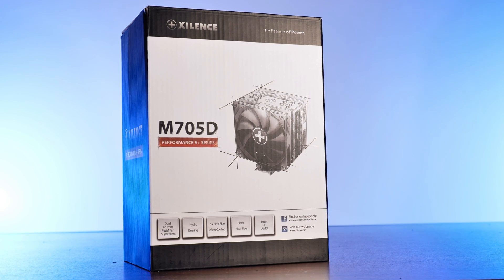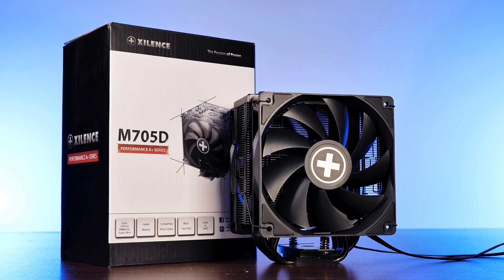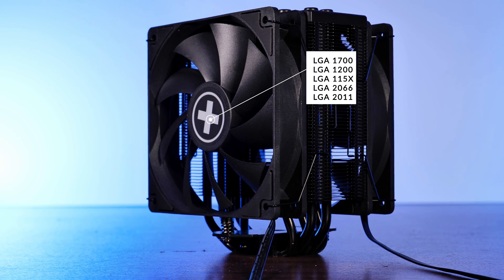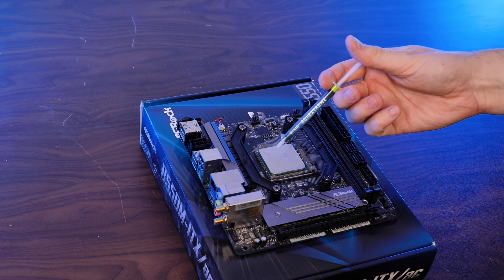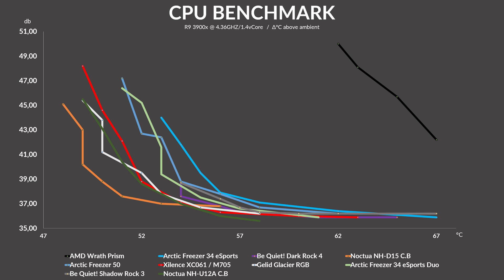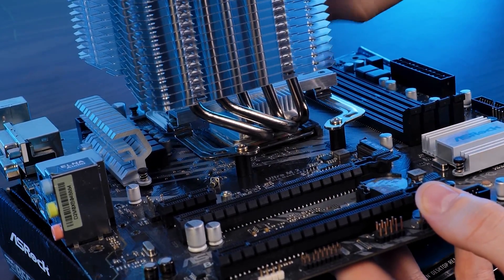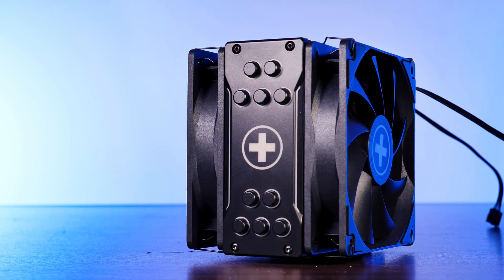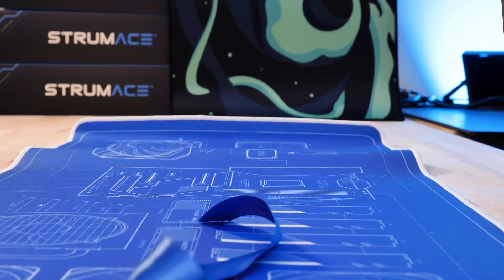Xilence XC061 | M705D Review - The Cooler you HAVE TO KNOW 🤯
In this video, we will have a closer look at the Xilence XC061 or M705D, pick the name you wanna call it, but it is THE cooler that you HAVE to know! With its surprising performance-to-noise ratio, it managed to stay pretty far up there on the benchmark list, but at the same time, it set a new record on the affordability part!

Smart Tool: Hoto Screwdriver
Thermal paste: Gelid CG-Extreme

00:00 Intro
00:45 General Information
01:40 Compatibility
01:55 How to install the M507D
02:45 Benchmark
03:35 Summary - Pros & Cons